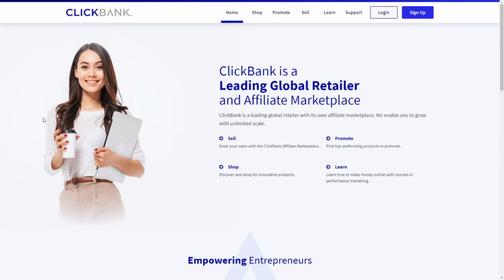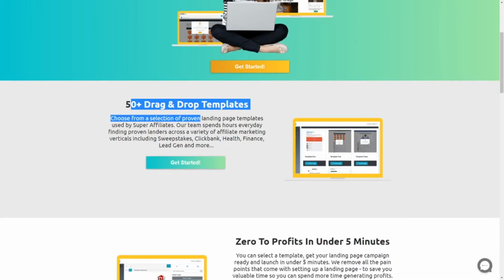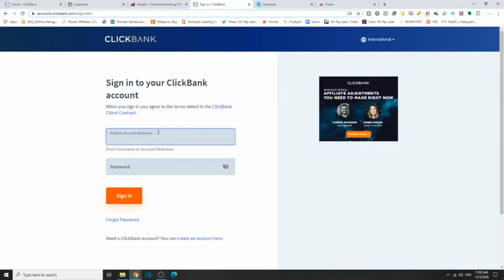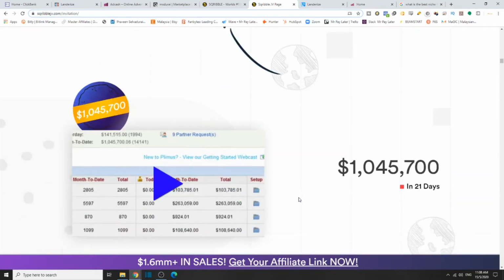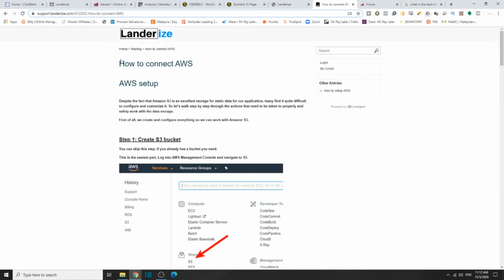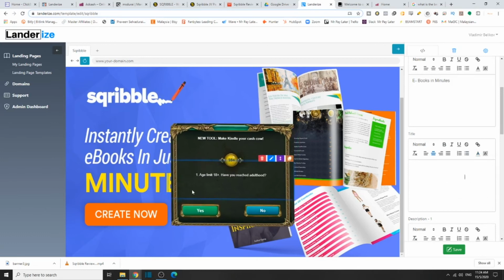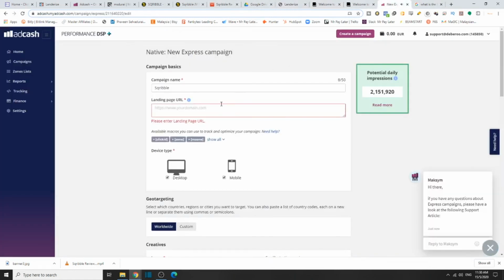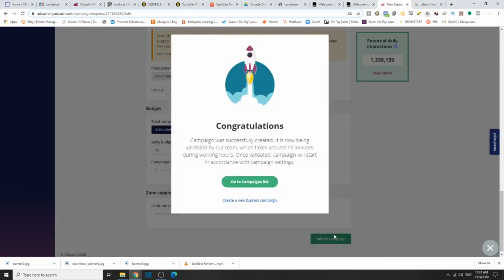Watch Me Build a Native Ads Campaign on AdCash using Clickbank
Do you want to see how you can build a native ads campaign on AdCash using Clickbank? Watch this native ads tutorial, and learn how to build a native ads campaign step by step on AdCash using Clickbank offers.

In today's affiliate marketing tutorial we are going to build a native ads campaign on AdCash and we will show you everything step by step, starting with finding the offer that we want to promote on Clickbank.

It also serves as a payment processor, it is very easy to get started and to get approved. All you need to do is set up your account, add your payment details, choose a product that you want to promote from the marketplace and start earning Clickbank money.

Adcash is a worldwide advertising platform based in Tallinn, Estonia. As of 2019, the Adcash platform delivered advertising content to over 200 million unique visitors each day through its network of over 100,000 websites. Adcash serves many different companies from various verticals.

With almost a decade in the business of serving ads to monetize websites, Adcash has been around for a while (relatively speaking, since 2007) and been refining their algorithms for several years. Based in Estonia and functioning around the world, they are geared largely towards entertainment and gaming content.

Adcash uses a dynamic CPM optimization to keep ad inventory relevant to your likely traffic, but also offer the option of manually controlling the ads served on your site. This choice is a departure for some in the realm monetizing content through ads and can help give the publisher more control for better chances of conversion traffic.

If you want to know how to run native ads in 2020 you should keep an eye out on the Dijs University Youtube channel because we will be putting out more native ads tutorials on how to create native ads campaigns using Clickbank.